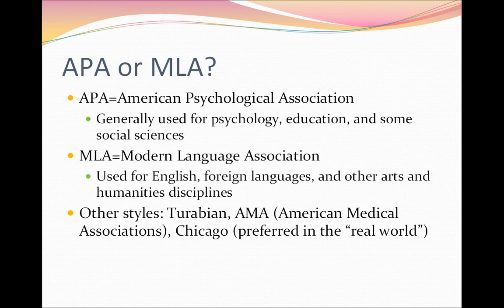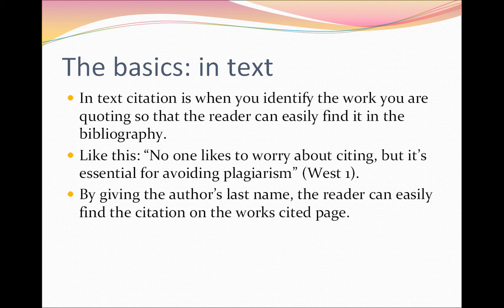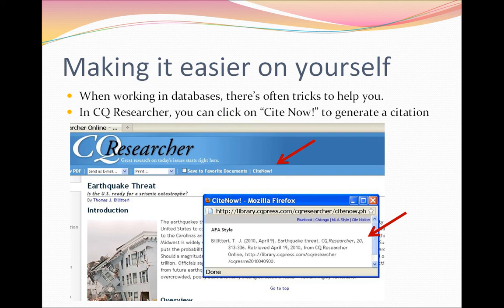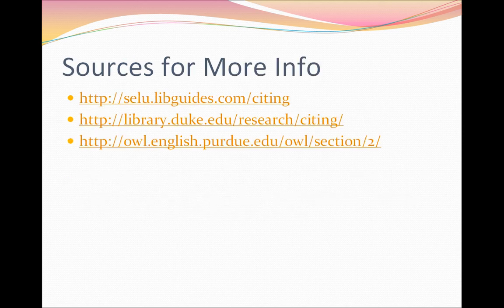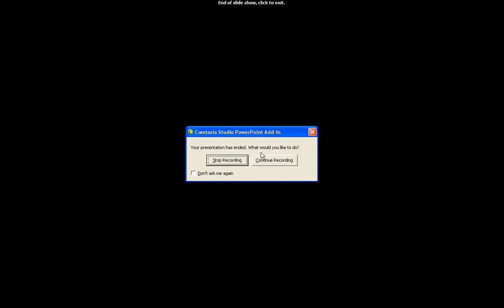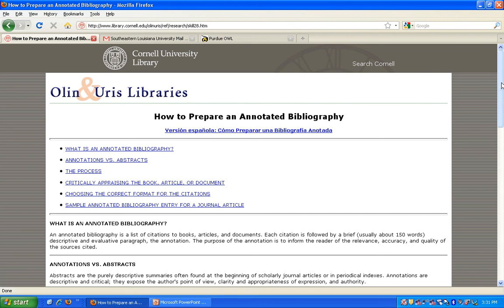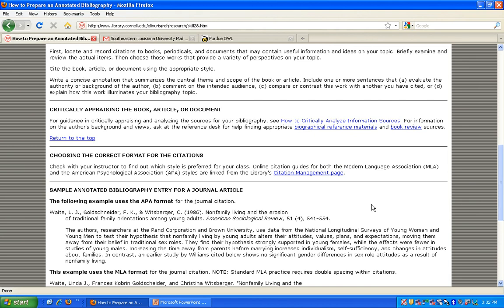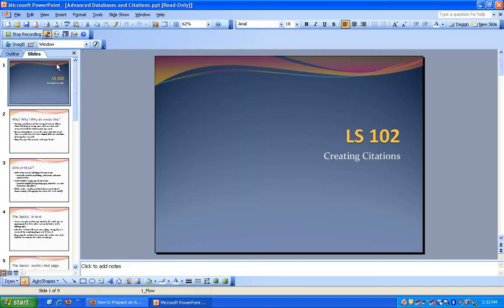Advanced Databases and Citations